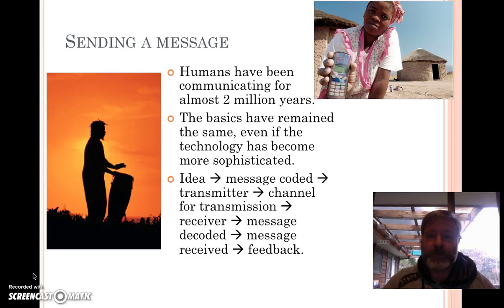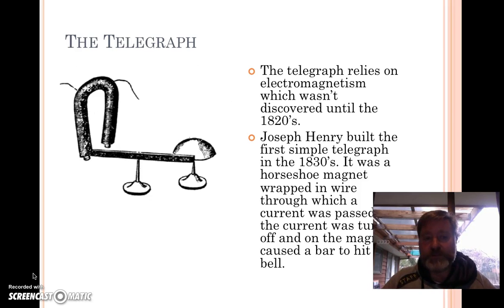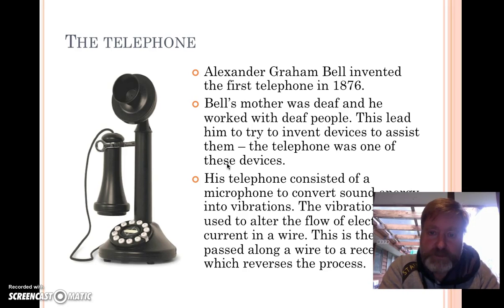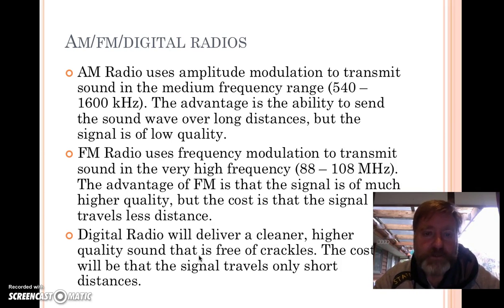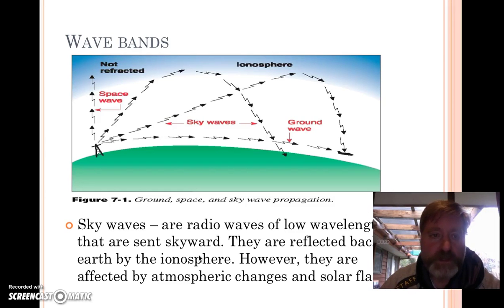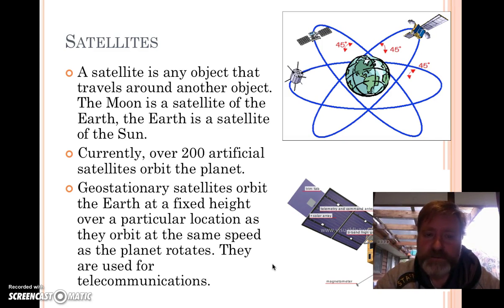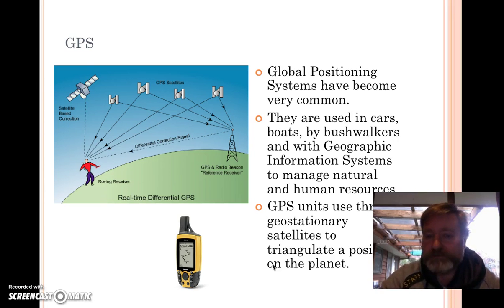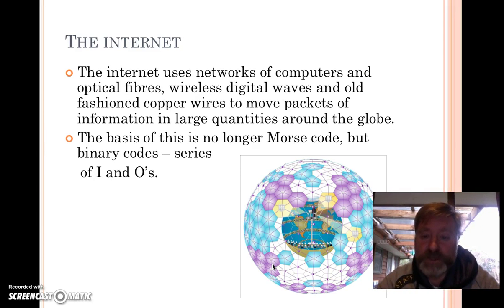Year 9 Sound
A short podcast on Sound Energy and how we can use this to communicate.